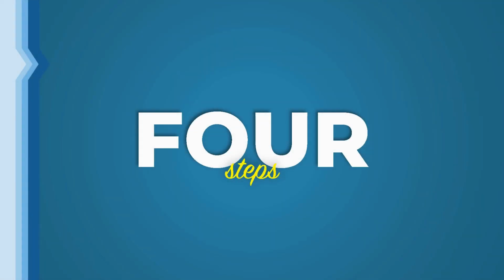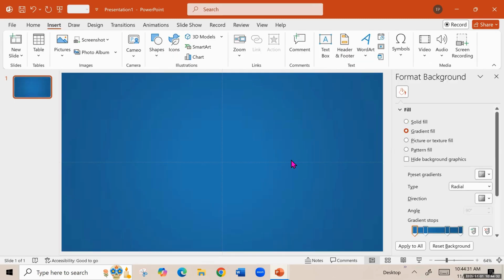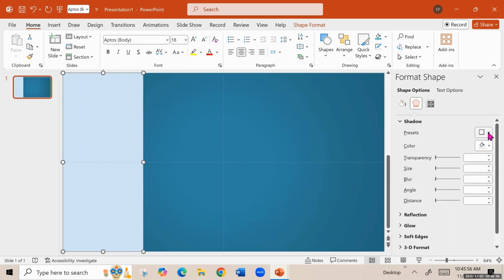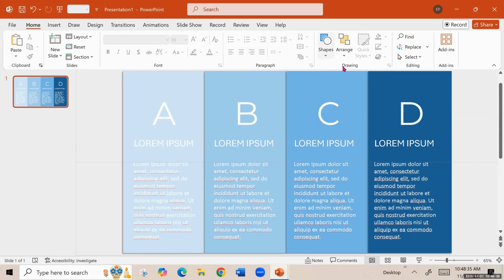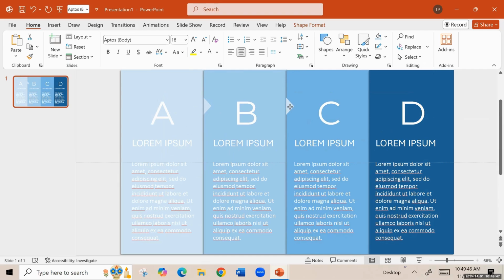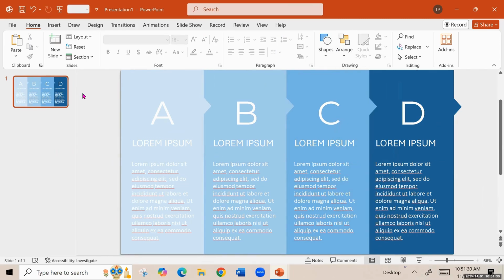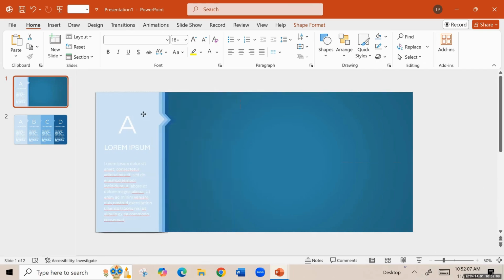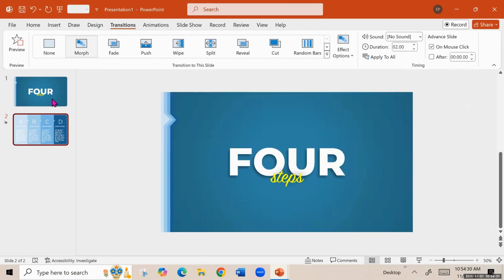An Easy Tutorial of a PRO Animated Slide